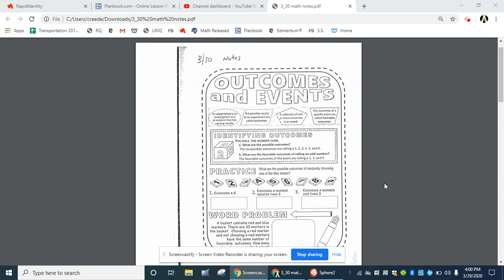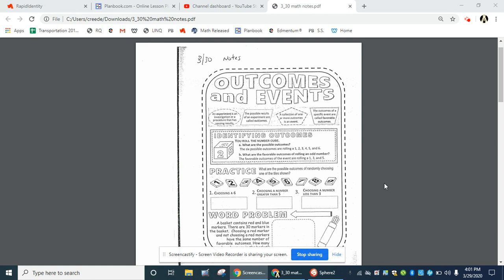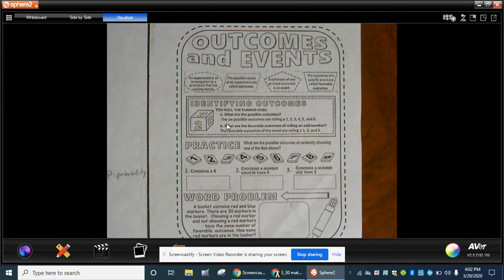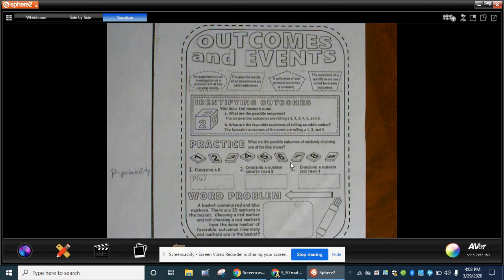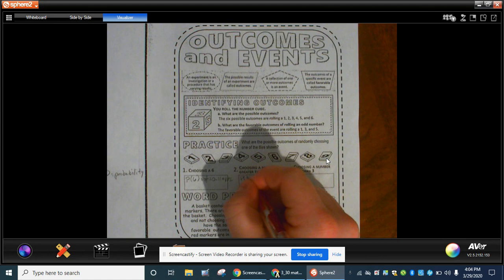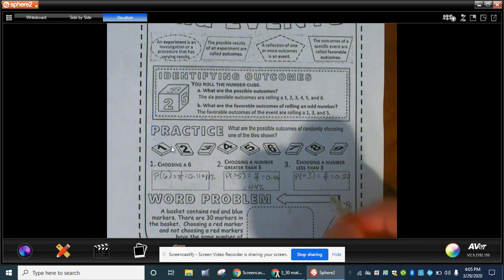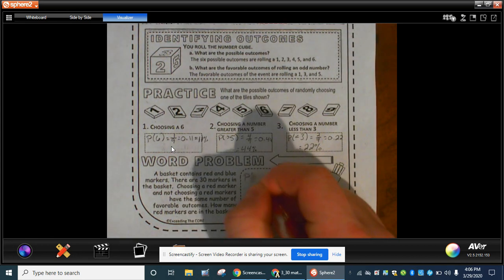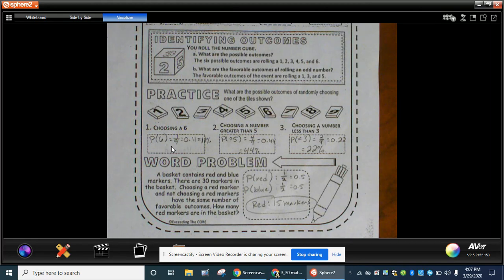Probability: Outcomes and Events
Here is the video for your first page of notes for probability.  Please watch this video and take notes as you watch.